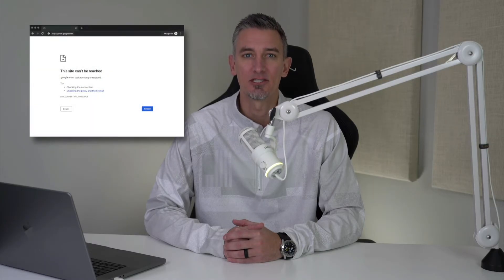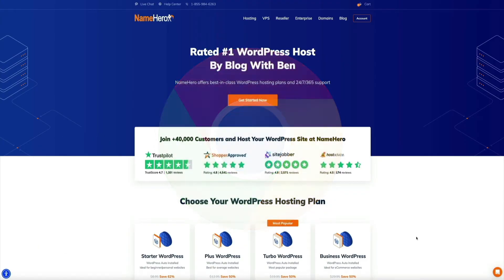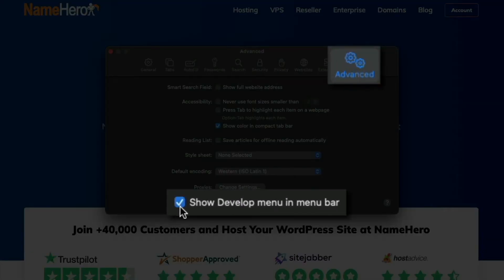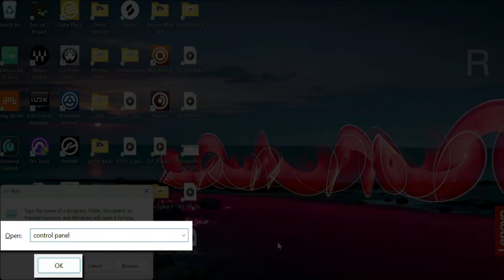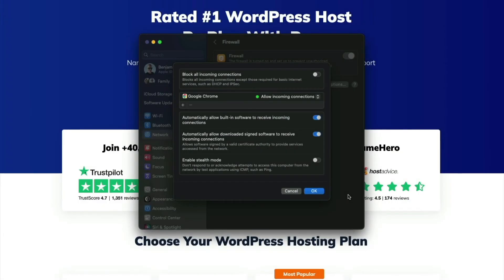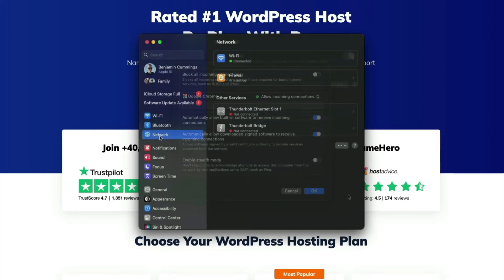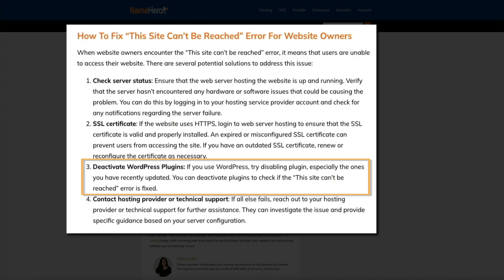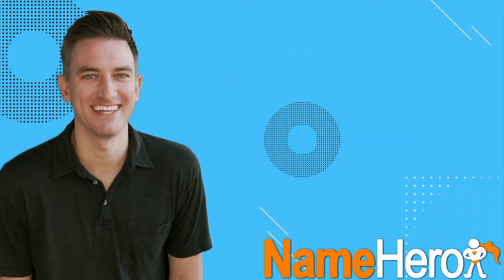7 Ways To Fix The "This Site Can't Be Reached" Error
In this video, we'll provide step by step instructions on how to fix the "This Site Can't Be Reached" error with seven different common methods!

Prefer to read a blog on how to fix it?

Check out our WordPress packages and get WordPress auto-installed and optimized for free